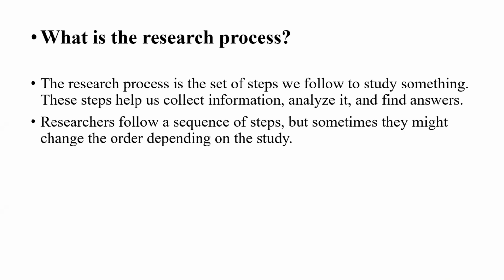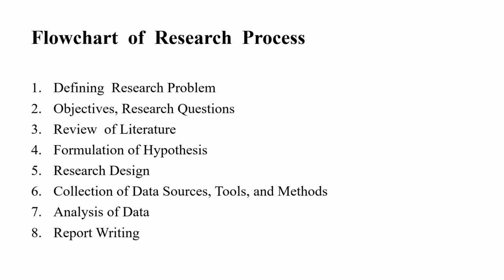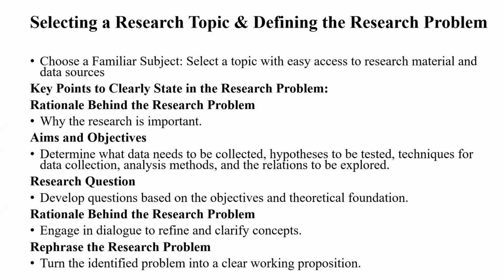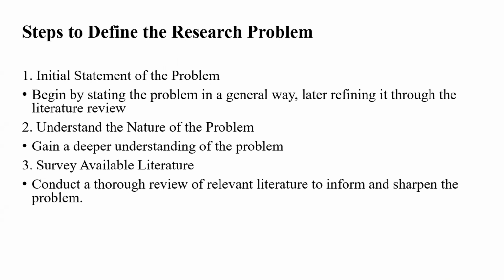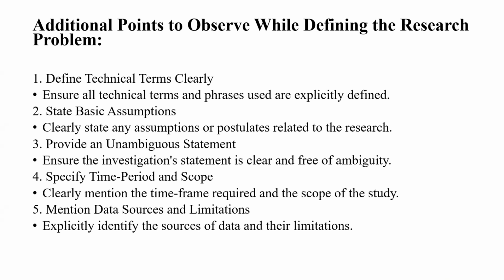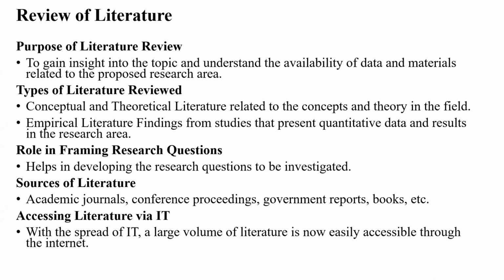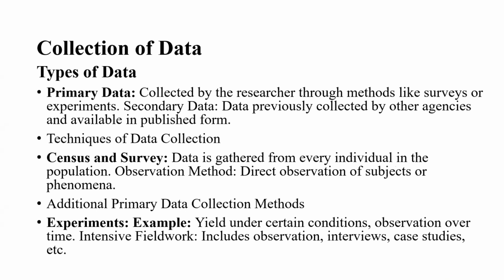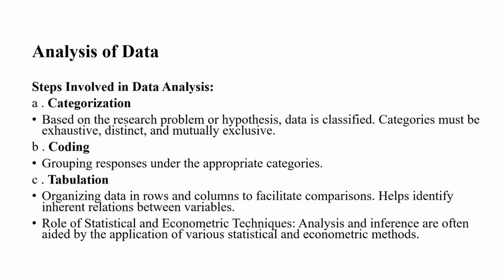Research Process | Research Methodology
In this video, I have explained the complete Research Process in a simple and clear way. This presentation covers all the major steps involved in conducting research, starting from defining the research problem to report writing.

The video includes:

• Meaning of Research Process
• Flowchart of Research Process
• Defining the Research Problem
• Formulation of Hypothesis
• Research Design
• Report Writing
• Structure and Conclusion of Research Report

This video is helpful for students of college and university level, especially for those studying research methodology, business studies, economics, and social sciences.

The explanation is easy to understand and suitable for academic presentation and exam preparation.